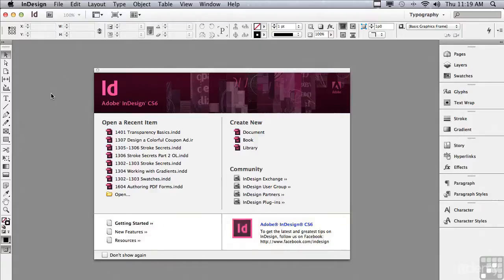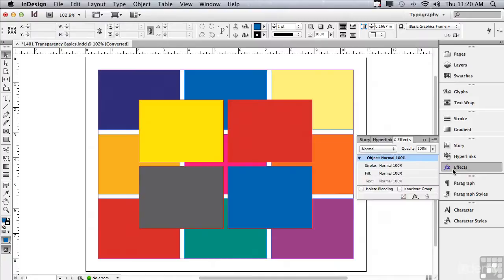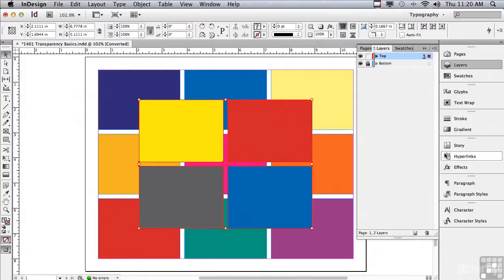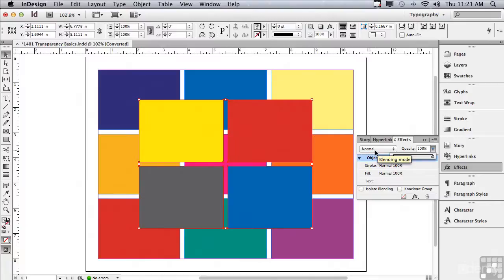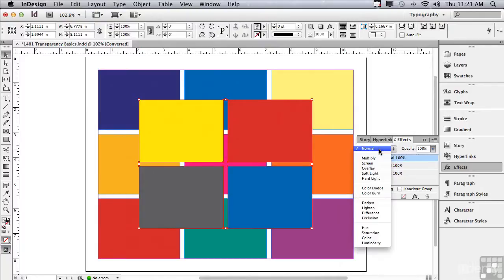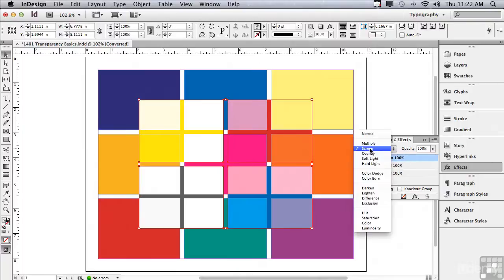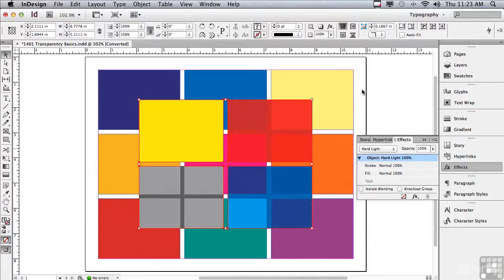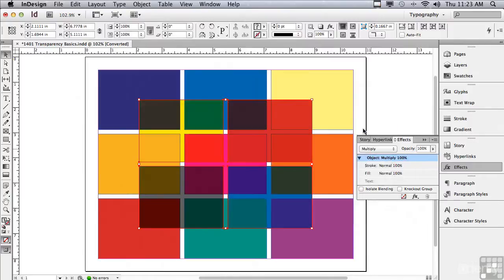Indesign CS6 1401 Transparency Basics